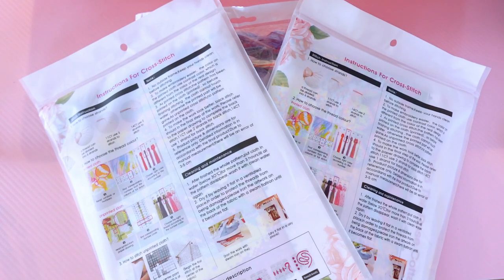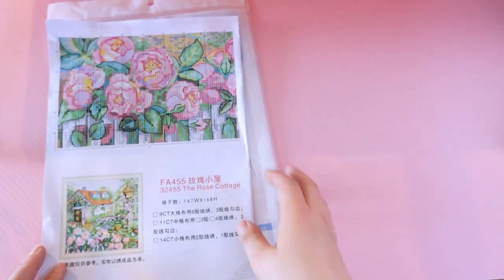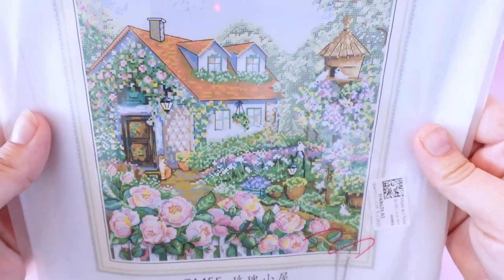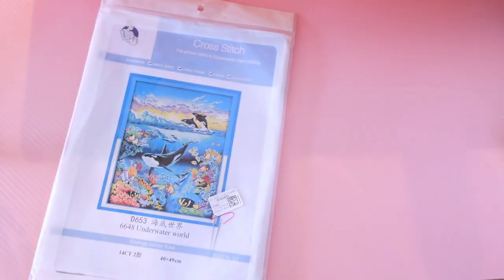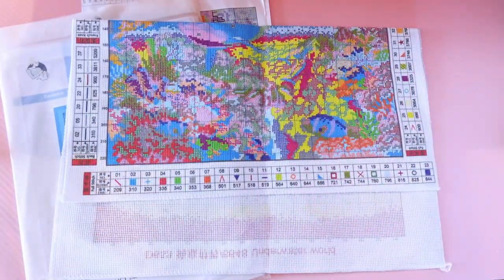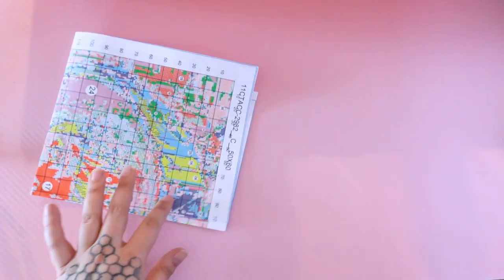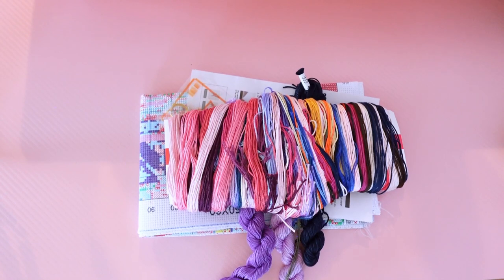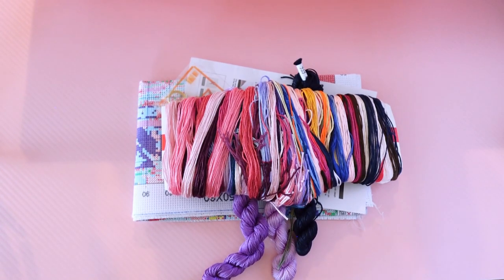fgoby Printed Cross Stitch Kits Review - NimCrafts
VIP Cross Stitch: NimCrafts10
OneDaySaving: Nim05off